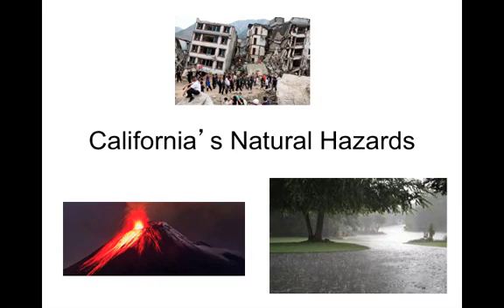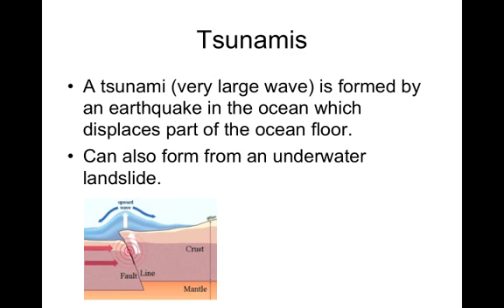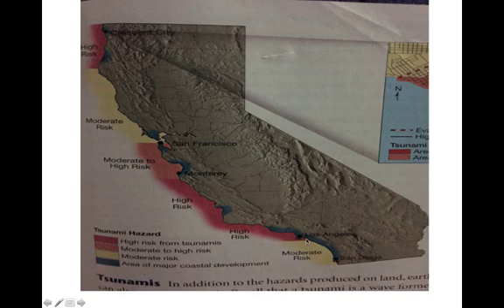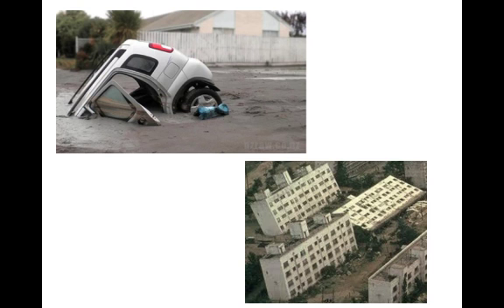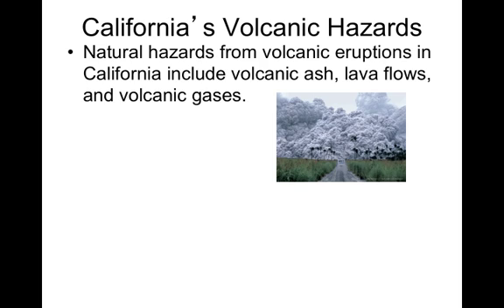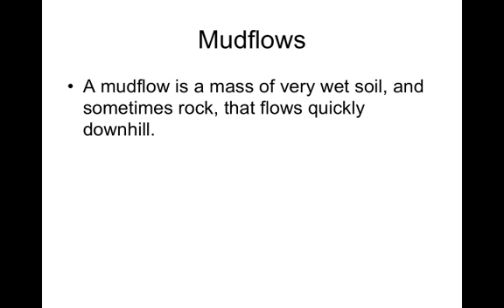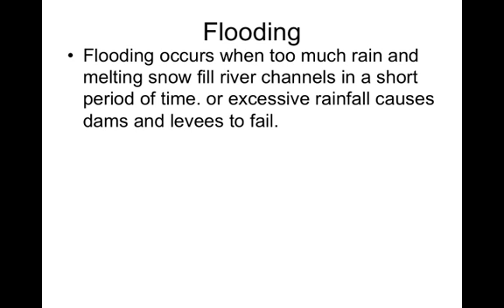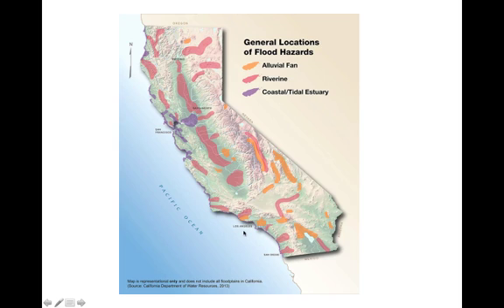California's Natural Hazards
This is a screencast for my 9th grade Earth Science class covering California's natural hazards.